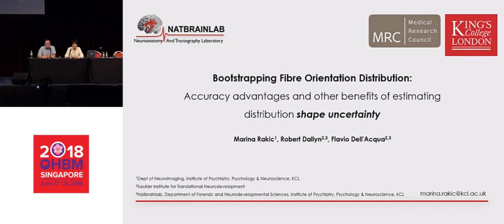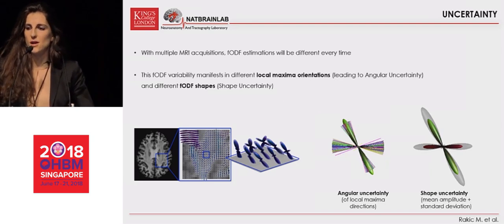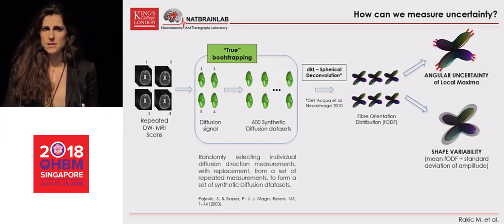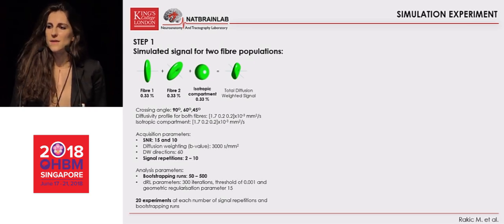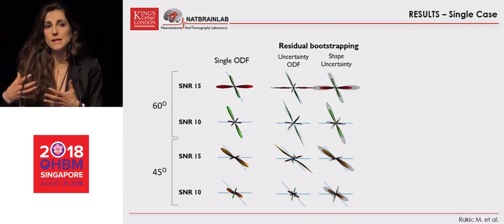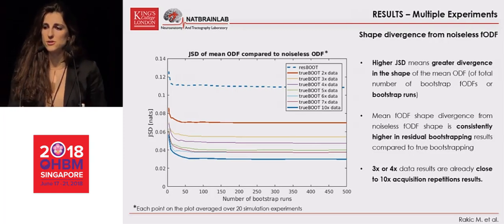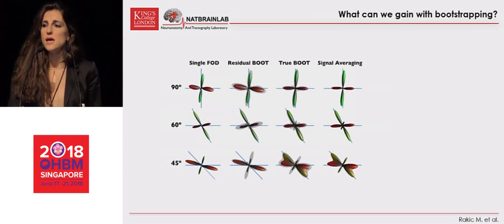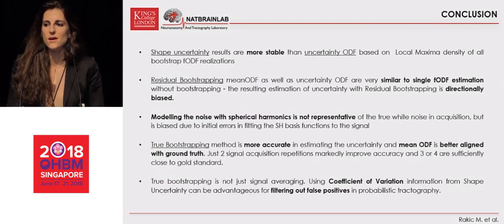OHBM 2018 | Oral Session | Marina Rakic | Bootstrapping FOD: Accuracy advantages and other benefit…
Title: Bootstrapping FOD: Accuracy advantages and other benefits of estimating shape uncertainty
Presenter: Marina Rakic